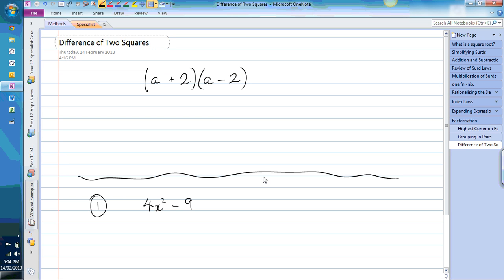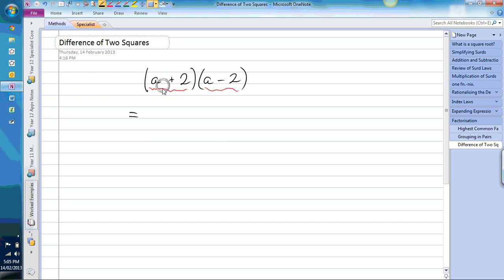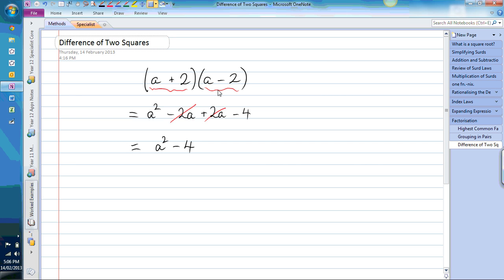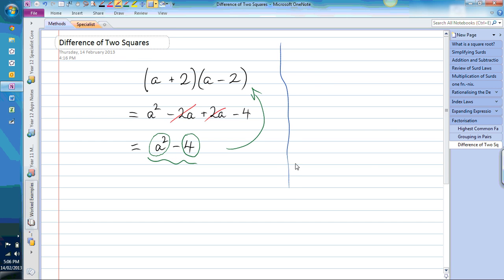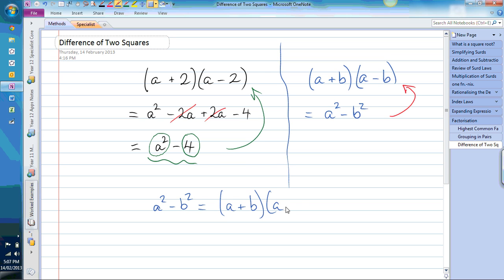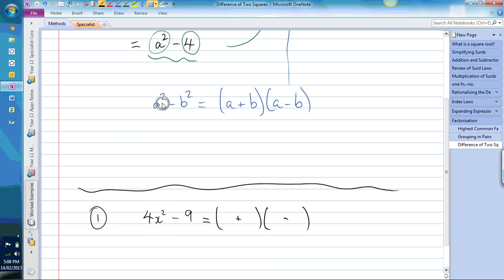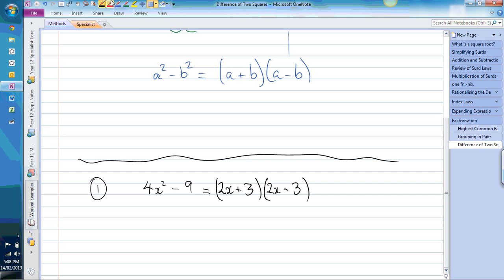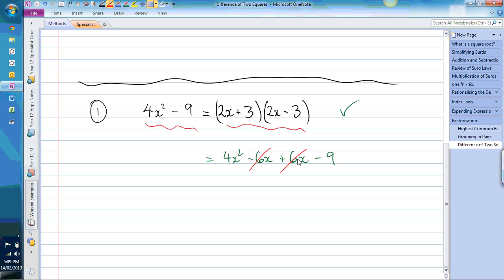Diff of 2 Squares 1